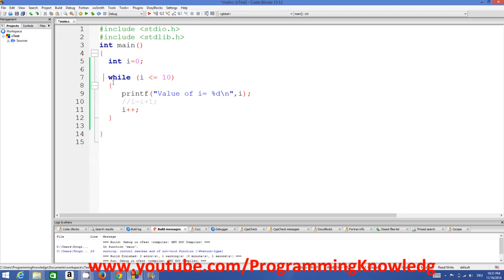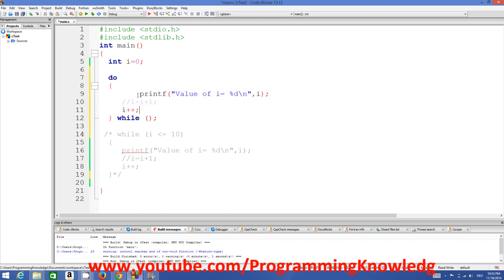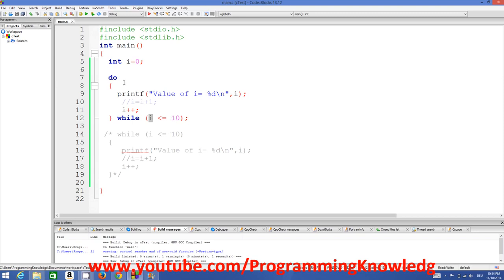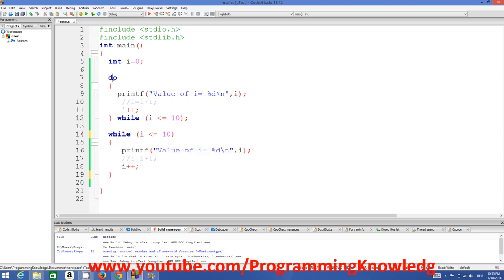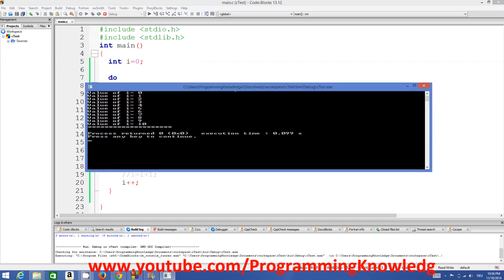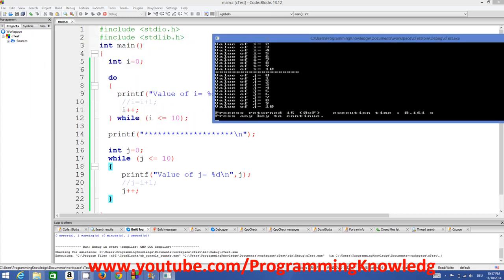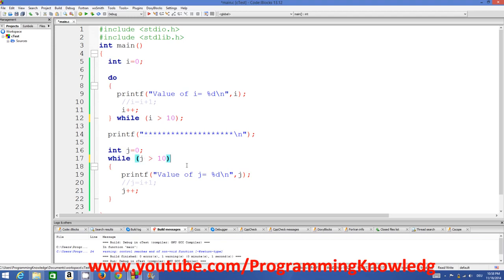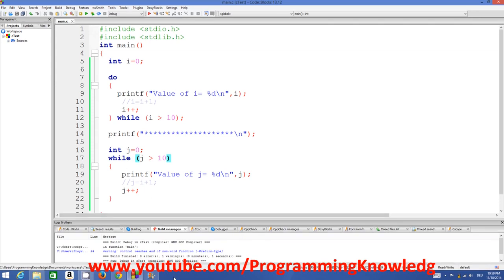C Programming for Beginners 12 do while loop in C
For, While and Do While Loops in C
C Programming while and do...while Loop
C Tutorial for loop, while loop, break and continue
C do while loop in C programming with example
do-while loop
C Programming | do-while loop - C